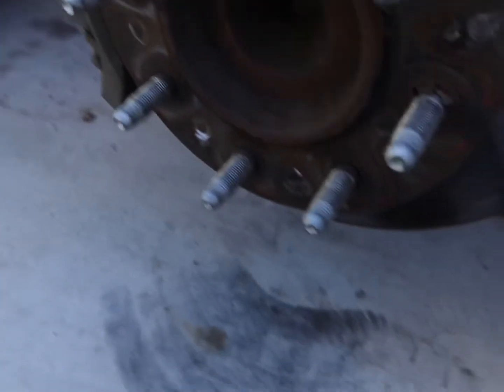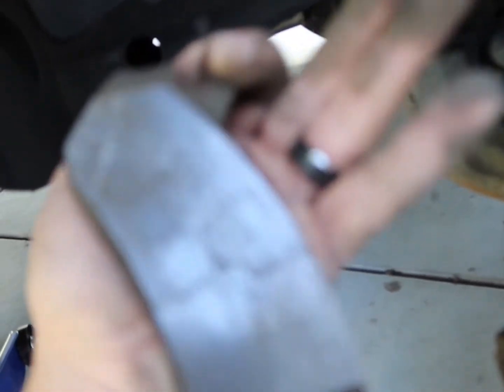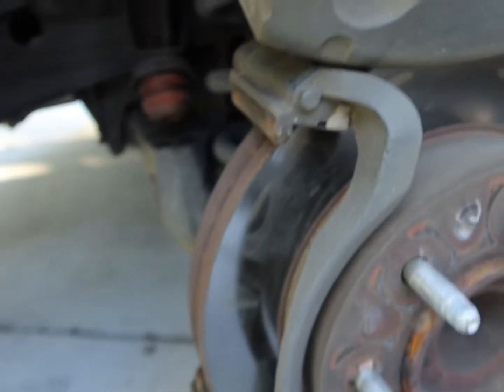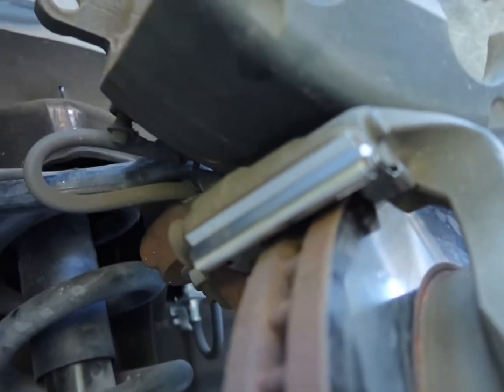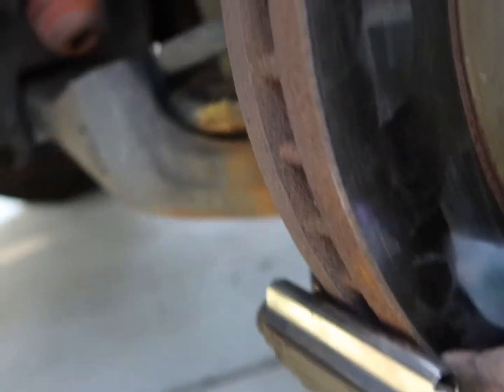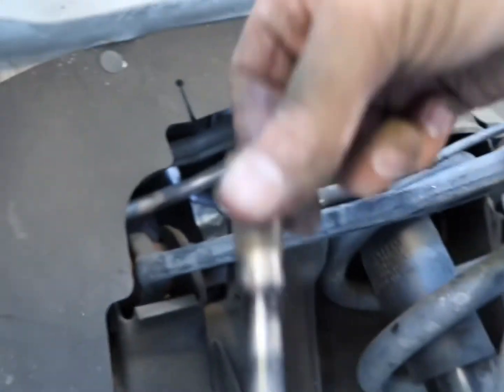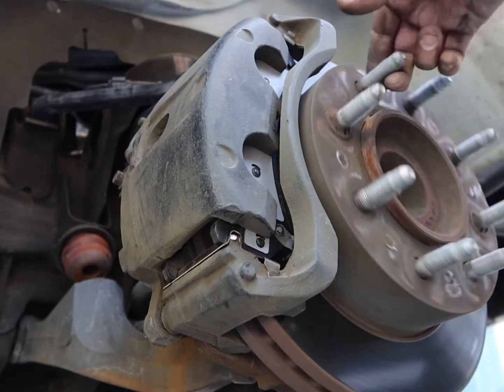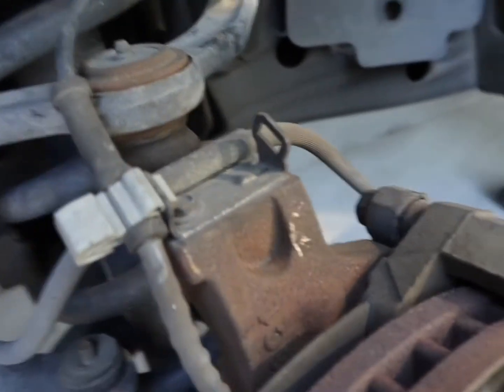Replacing Brake Pads on 2013 Chevy Express 3500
Quick video I made while changing the brake pads on my 2013 Chevrolet Express 3500. Make sure to have a torque wrench handy for putting everything back together.

Caliper bolts (pins) - 80 ft. lbs.
Wheel lug nuts  - 140 ft. lbs.

Very easy job to tackle.